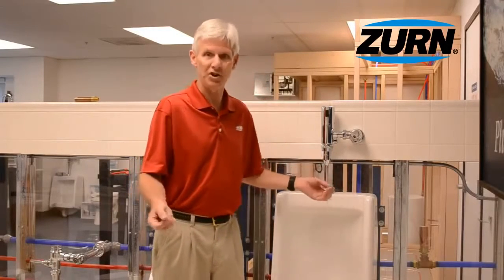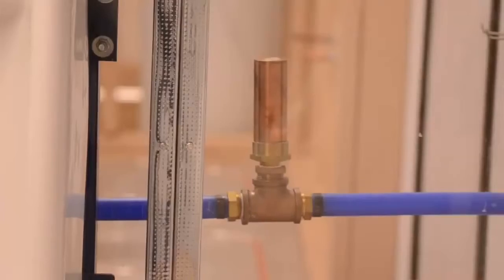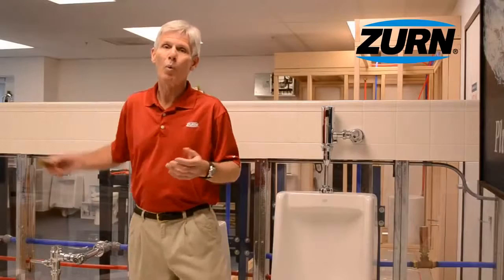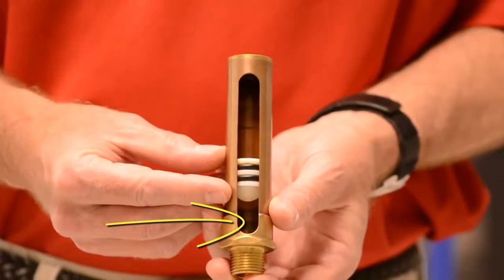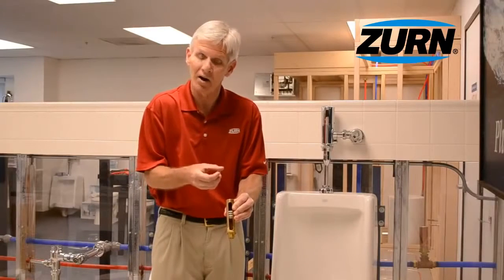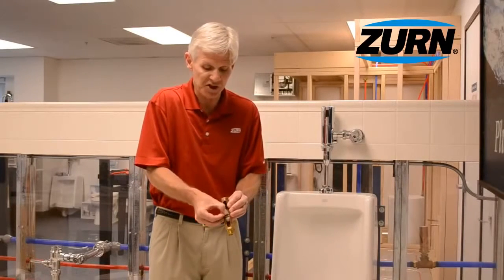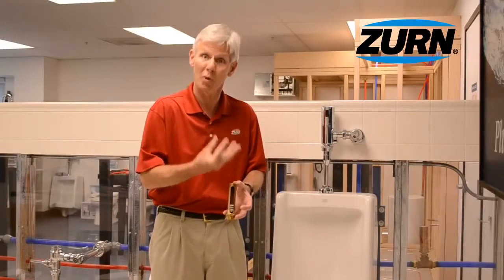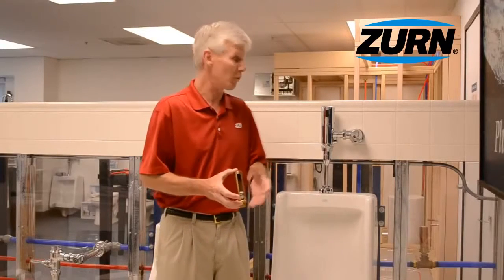Mitigating Water Hammer